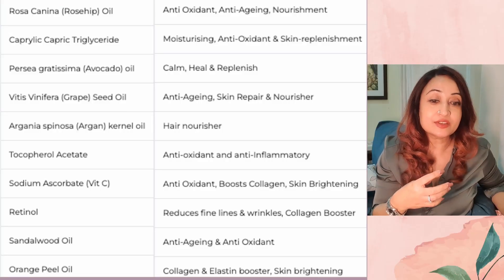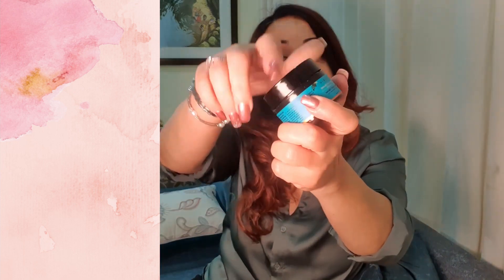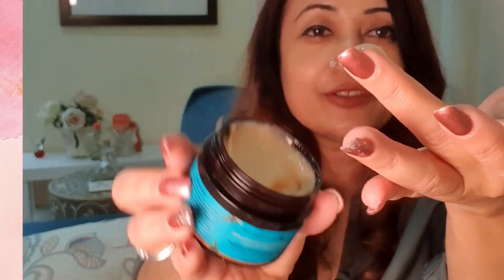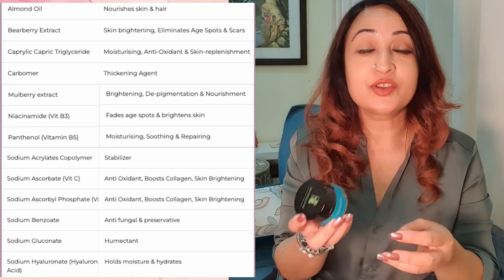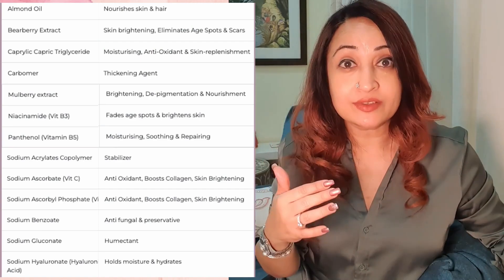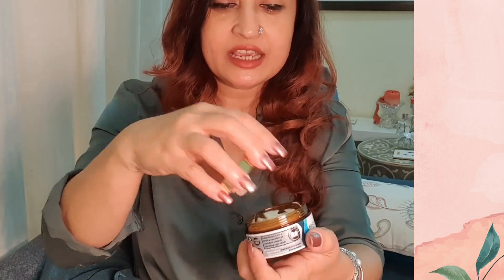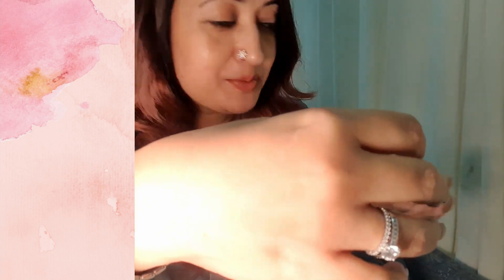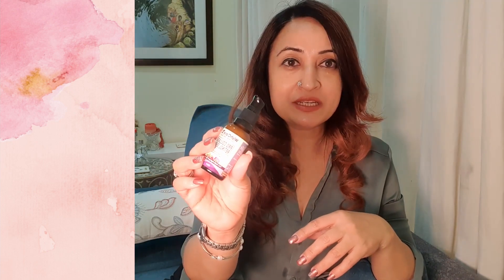Retinol serums and creams that I have been trying